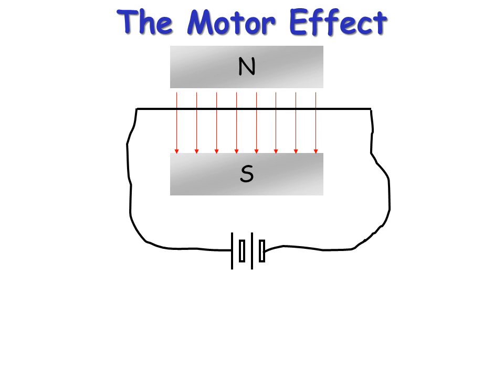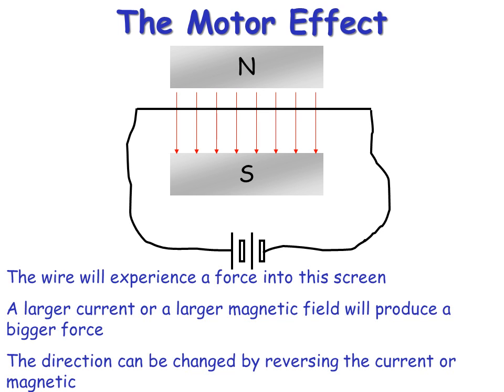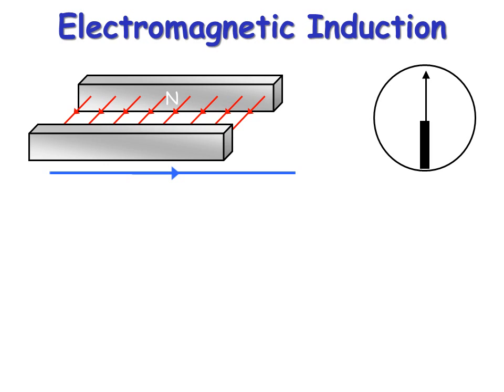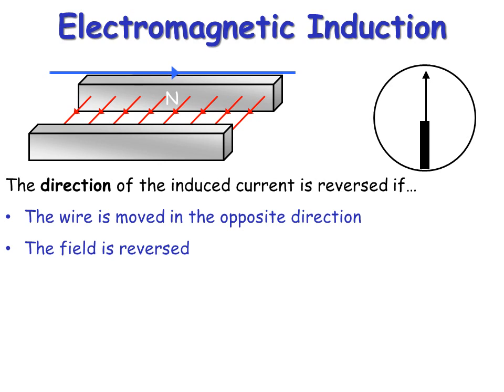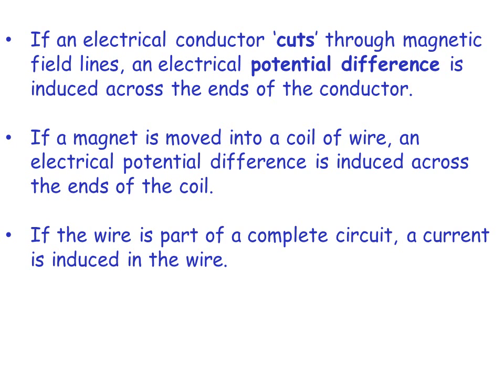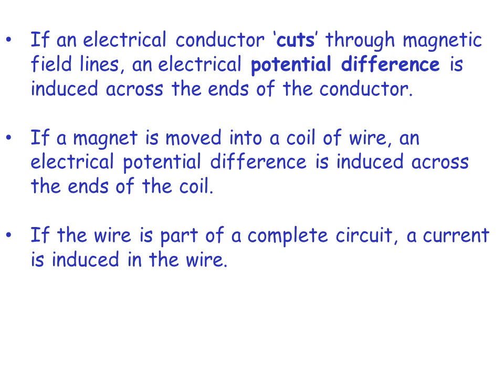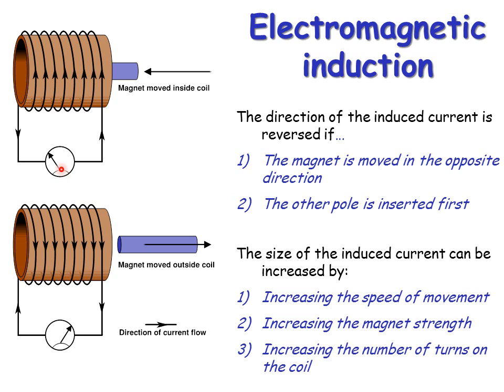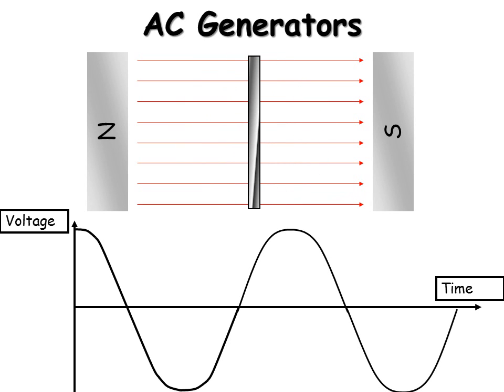GCSE Physics Revision: Motor and generator effect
Motor effect and generator effect explained. Concepts needed for GCSE Physics-